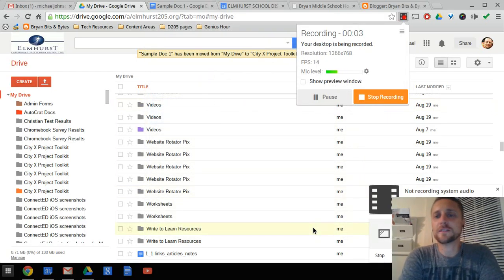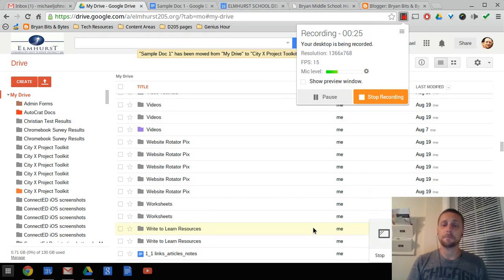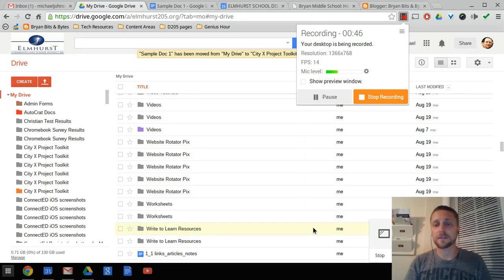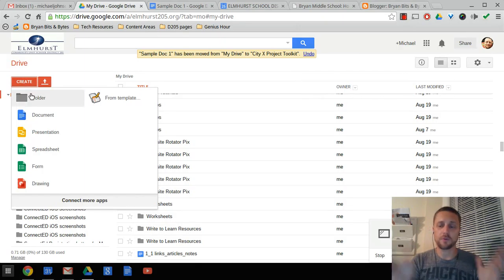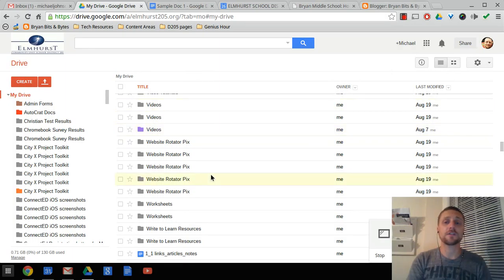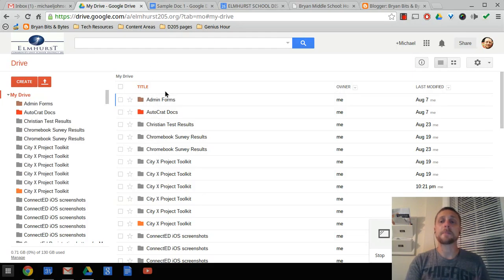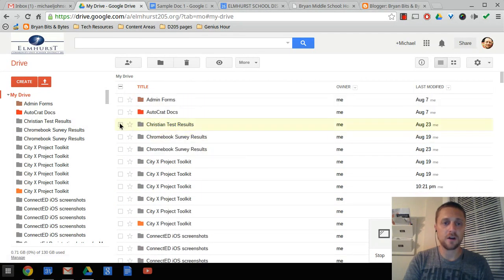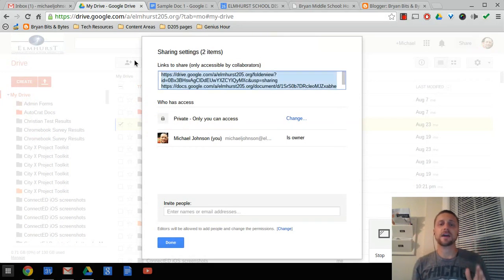2 Minute: Google Drive